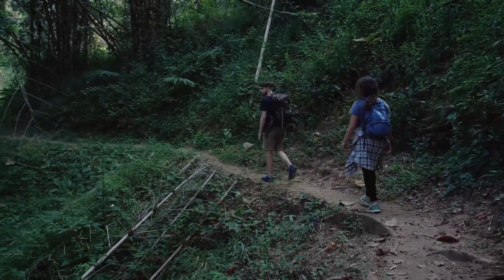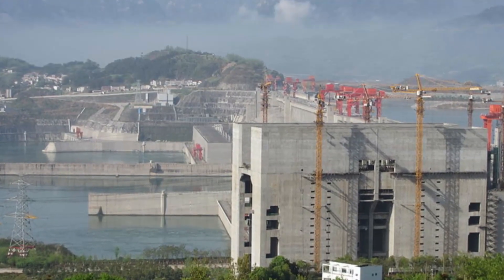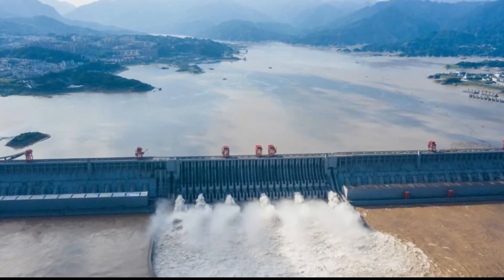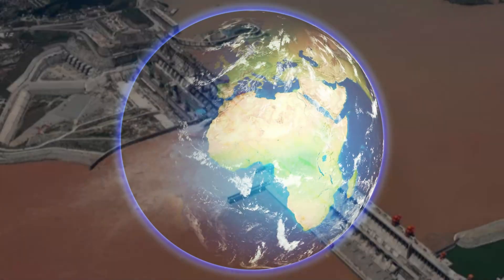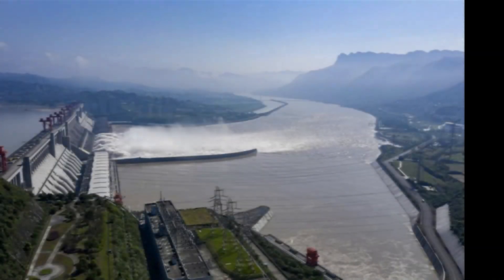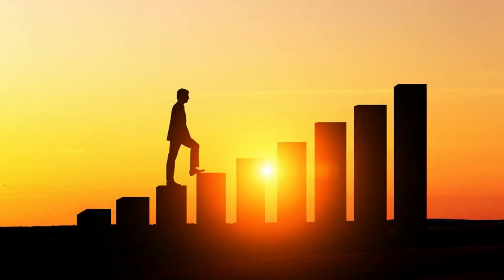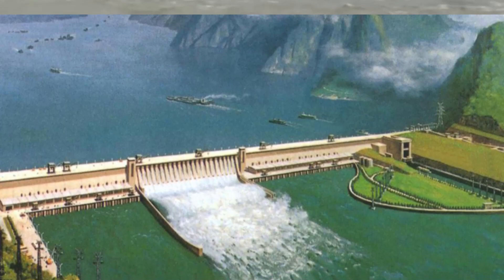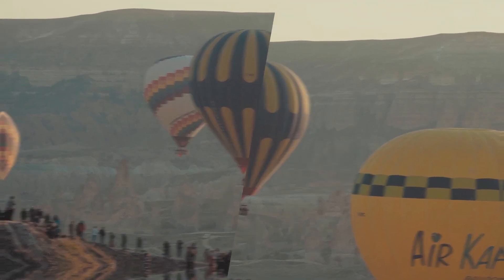Yangtze River Dam and its Resistance to Earth's Rotation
Embark on a journey of awe and wonder as we explore the remarkable Yangtze River Dam and its extraordinary resistance to Earth's rotation.
 Join us in uncovering the engineering brilliance that stands as a testament to human innovation. In this video, we delve deep into the intricate details of how this colossal structure not only controls the mighty Yangtze River but also subtly influences the very rhythm of our planet. Prepare to be amazed by the astonishing facts and insights that await.